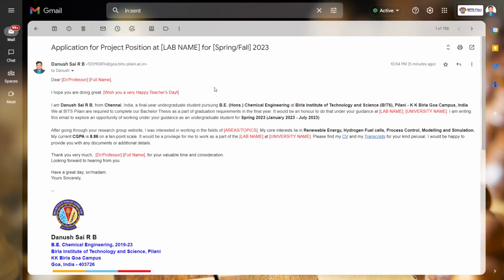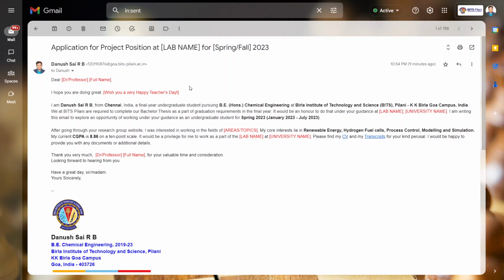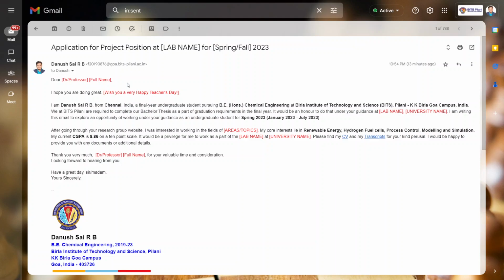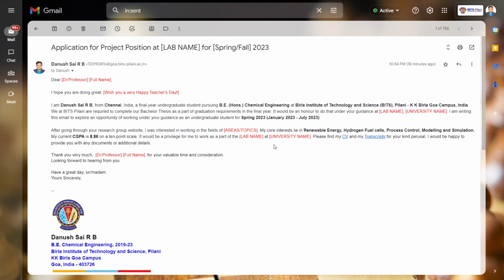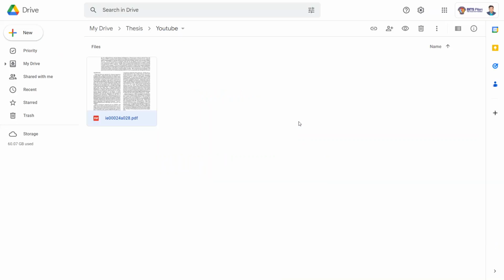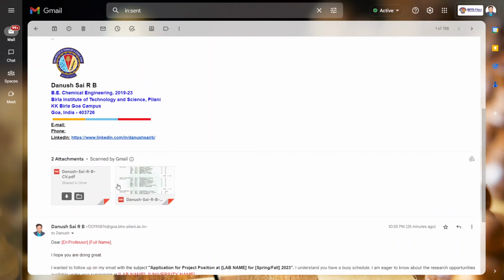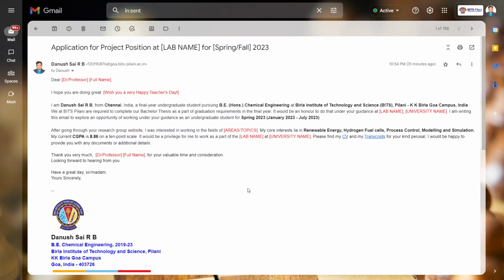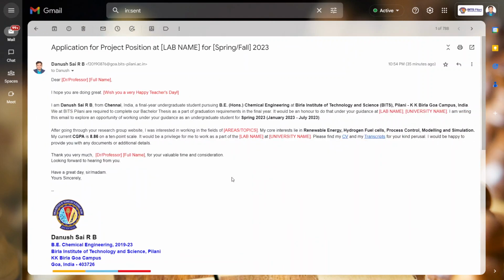How to Email a Professor at University for Research Opportunities | Internships and Project Position